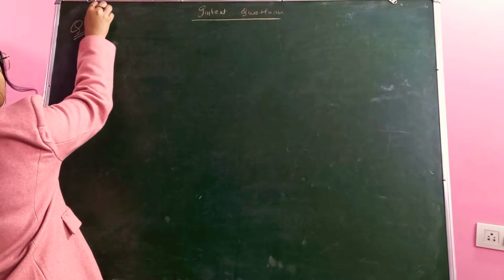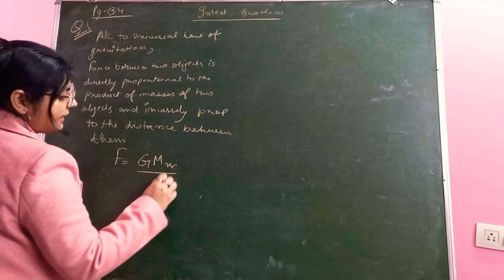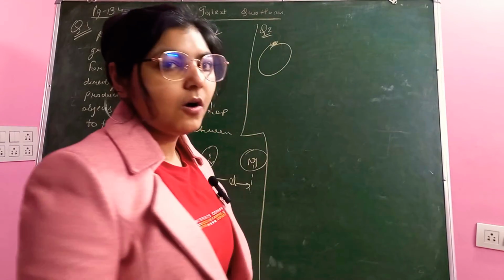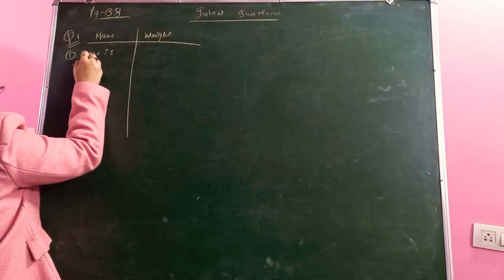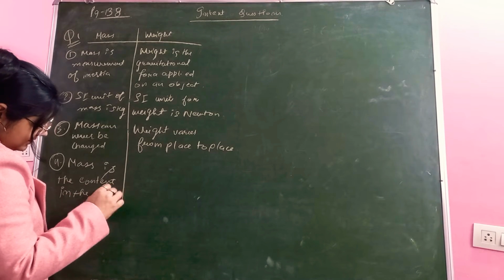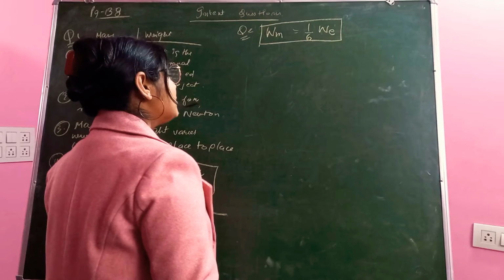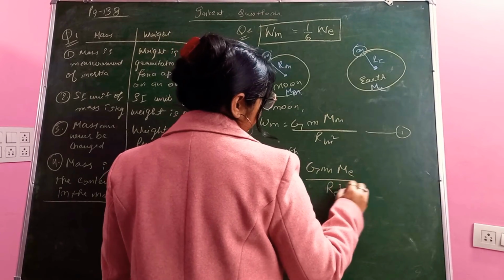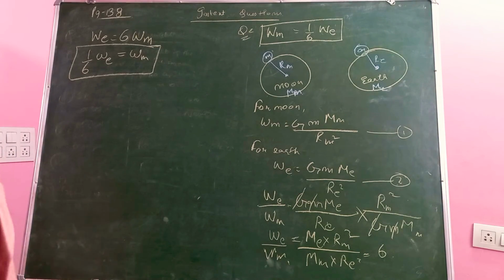Gravitation- Intext questions -part-1 | Class 10th | Science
I am discussing NCERT intext questions of chapter - Gravitation. Hope that I succeed in clearing your concepts.